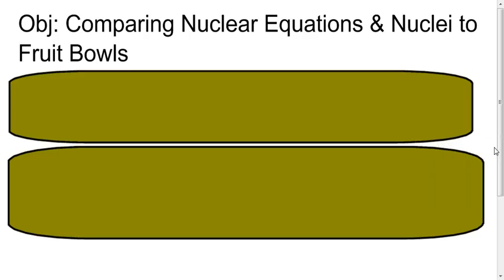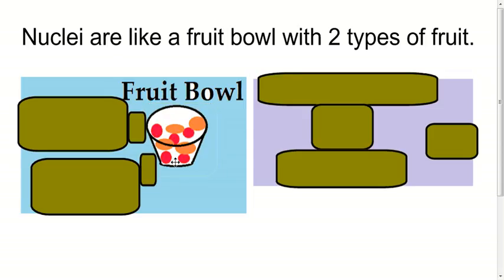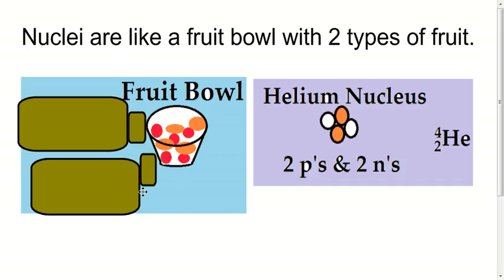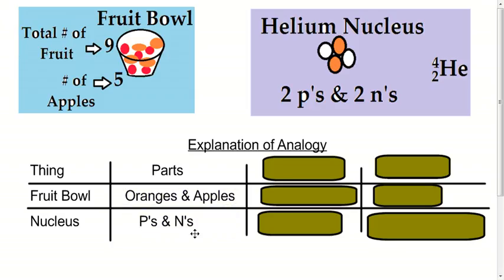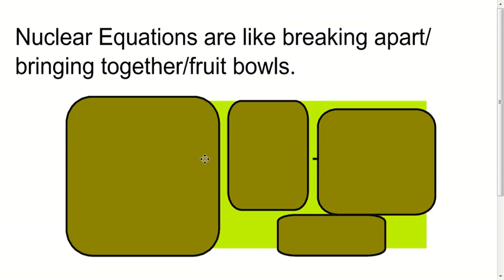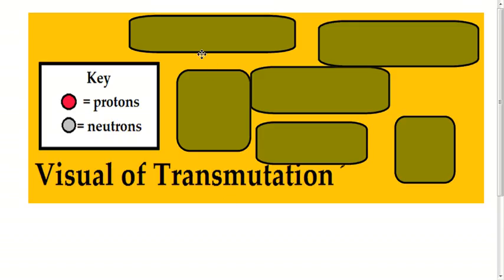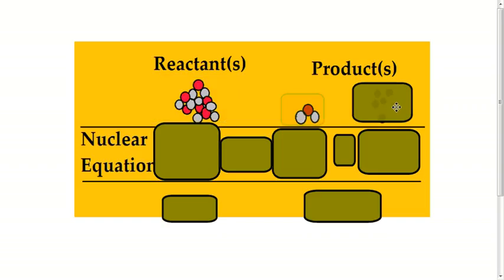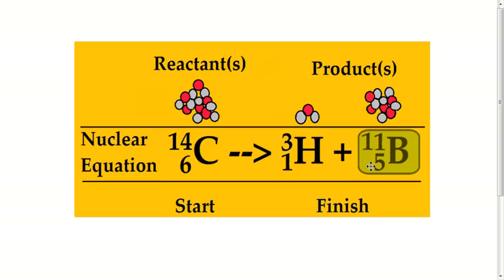comparingfruitbowltonuclearequations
Comparison of Nuclear Equations to Fruit Bowls